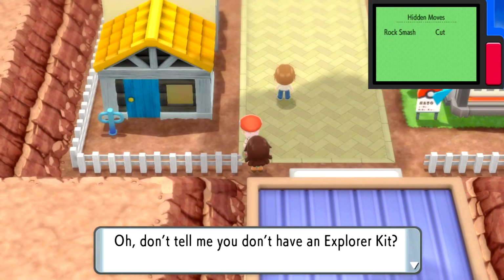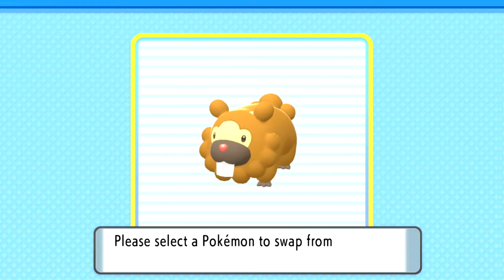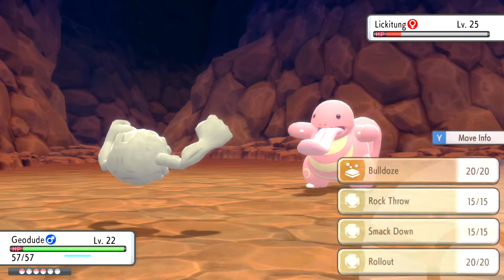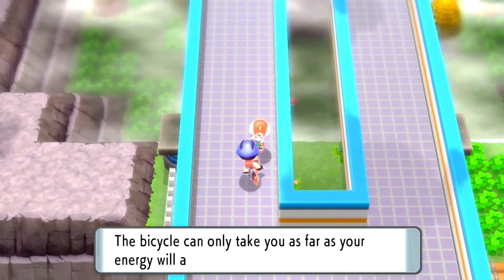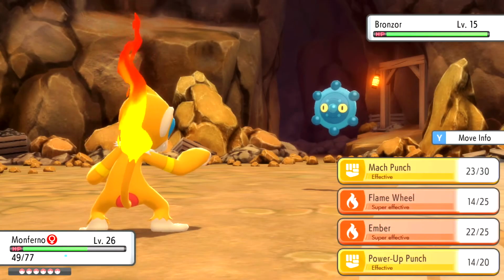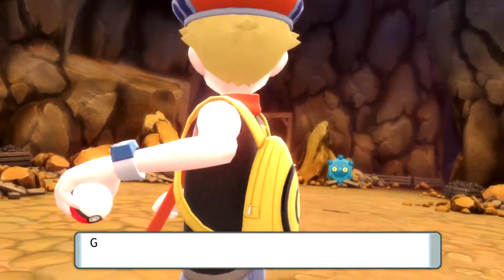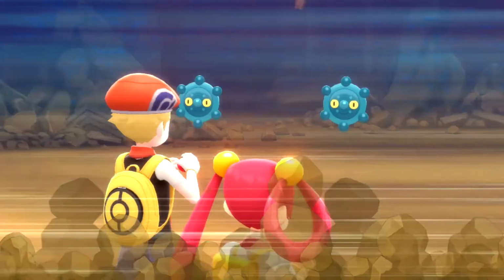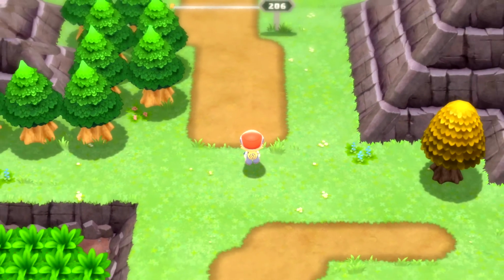The Grand Underground and Wayward Cave! - Pokemon Brilliant Diamond - Gameplay Walkthrough Part 6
Wayward Cave, Explorer's Kit, Grand Underground and Helping Mira! - Pokemon Brilliant Diamond - Gameplay Walkthrough Part 6

Thanks for joining me as we go on an adventure in Pokémon Brilliant Diamond and Shining Pearl Gameplay and Walkthrough! My friends and I have seen the trailer and are super excited to be playing the new Pokémon collection. This playthrough will feature my impressions, reactions, and commentary throughout 100% of the full game including bonus scenes and the ending. I'm super excited to be playing another Pokémon game on the Nintendo Switch. Now let's play Pokémon Brilliant Diamond!

POKEMON BRILLIANT DIAMOND
The Pokémon Brilliant Diamond and Pokémon Shining Pearl games are set in the Sinnoh region. Rich in nature, with Mount Coronet towering at its heart, Sinnoh is a land of many myths passed down through the ages. A famous professor in the field of Pokémon Evolution recruits you to travel across the Sinnoh region to complete an encyclopedic record of Pokémon known as a Pokédex. Choose your appearance at the beginning of your adventure. Before you set off on your journey, you’ll choose Turtwig, Chimchar, or Piplup to be your first partner Pokémon. As you travel across Sinnoh filling out your Pokédex, you’ll challenge the strongest Pokémon Trainers in each town: the Gym Leaders. Defeat Gym Leaders to receive Gym Badges as proof of your victories. Collect all eight Gym Badges to compete in the Pokémon League, where the highest-level Trainers—the Elite Four and the Champion—await. Win your way through the Pokémon League to earn the title given to only the strongest Pokémon Trainer: Champion! Team Galactic is a group active all over the Sinnoh region. They pester people and obtain Pokémon through heavy-handed methods to make them do their dirty work—and there appears to be some sort of lofty goal behind all their audacious activity. Unveil Team Galactic's master plan and stop them from carrying it out! During your adventure, you’ll be able to encounter the Legendary Pokémon Dialga in Pokémon Brilliant Diamond or Palkia in Pokémon Shining Pearl. Dialga and Palkia are Legendary Pokémon that appear in the myths of the Sinnoh region. It is said that Dialga is the master of time, while Palkia is the master of space. Both are known as deities to the people of Sinnoh. Mount Coronet towers over the center of the Sinnoh region, its peak always covered in snow. This huge mountain is sacred to the people of Sinnoh. A massive maze sprawls within it, but the deeper you go, the stronger the wild Pokémon you’ll encounter. On the peak of Mount Coronet is the Spear Pillar, which appears to be the ruins of an ancient temple. No one knows if the people of old once used this place for their rituals, or if it was perhaps the dwelling of some sacred creature. Sinnoh boasts three lakes filled with bountiful water: Lake Verity, Lake Valor, and Lake Acuity. According to regional myths, Legendary Pokémon slumber at the bottom of these lakes.​

GAME INFO
Name: Pokémon Brilliant Diamond and Shining Pearl
Developer: ILCA
Publisher: The Pokémon Company, Nintendo
Platforms: Nintendo Switch
Release Date: November 19, 2021